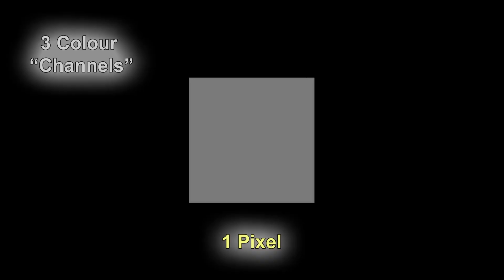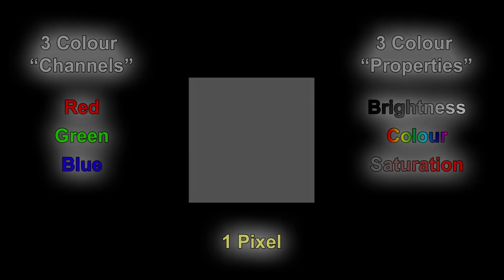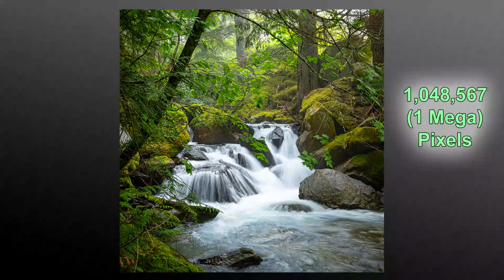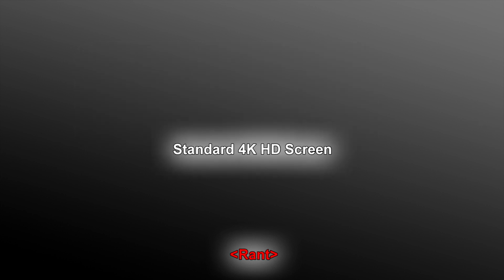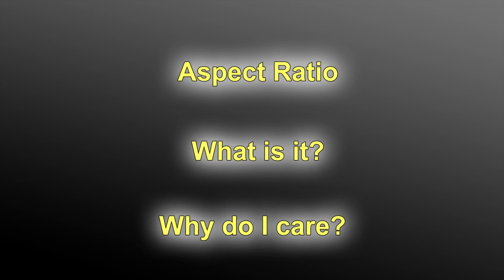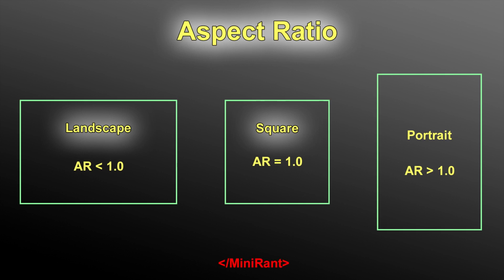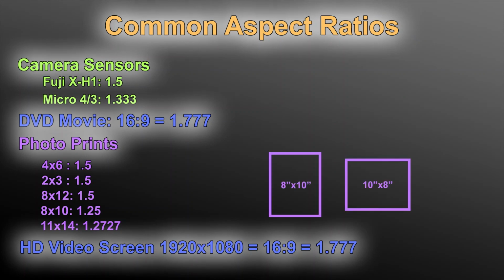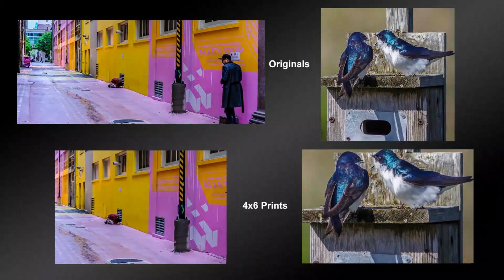Image Size, Pixels, Dpi, Oh My! (Part 1 of 2)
What is a Pixel?  What is Aspect Ratio?  How do I crop for printing?  Hopefully this video (and part 2 of 2 soon) will help with these questions.

0:00 Start
0:20 Intro
1:24 What is a Pixel
3:35 More Pixels
4:38 Rant
5:39 Image Sizes & Orientations
6:30 Aspect Ratio: What is it?
7:43 Common Aspect Ratios
8:42 Aspect Ratio: Why do I care?
10:05 Outro